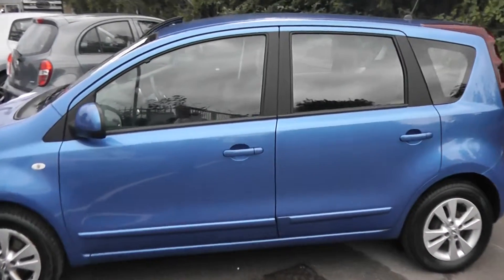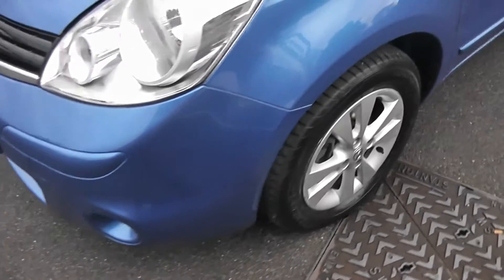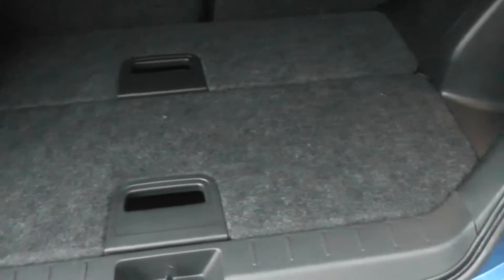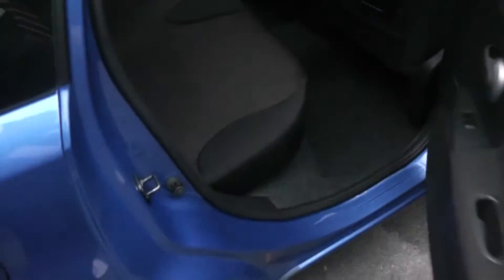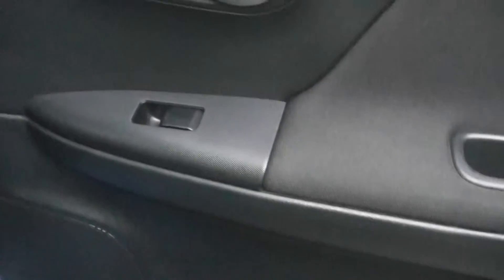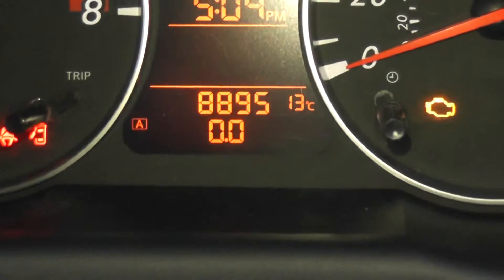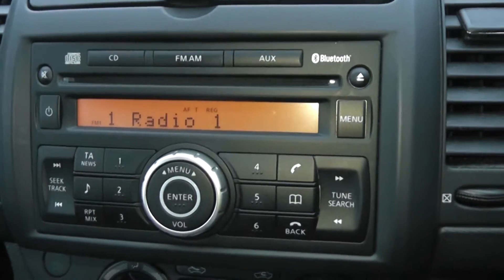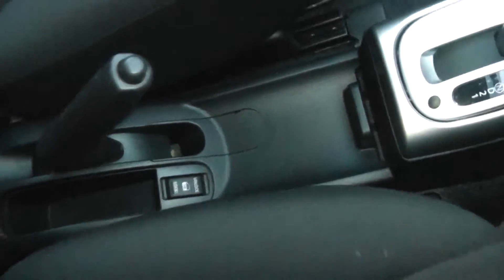WU59ZDO USED NISSAN NOTE ACENTA in BLUE at Wessex Garages, Pennywell Rd, Bristol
WU59ZDO USED NISSAN NOTE ACENTA HATCHBACK, 1.6 Petrol, Automatic Transmission in Intense Blue at Wessex Garages, Pennywell Road, Bristol